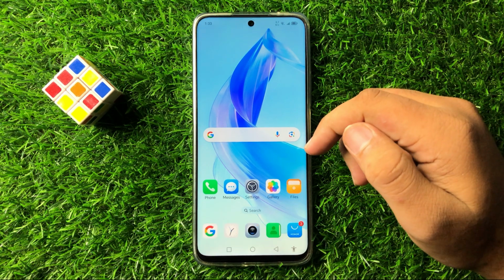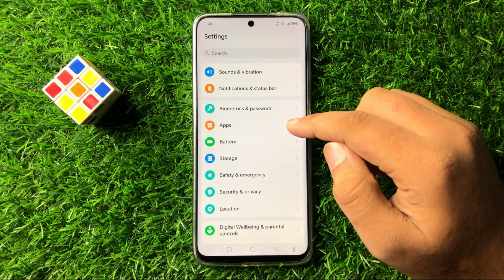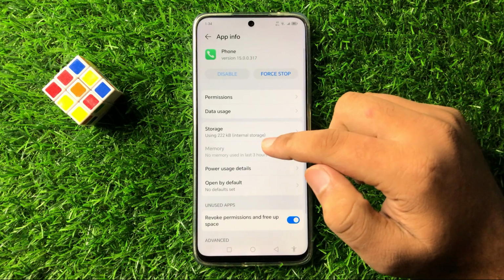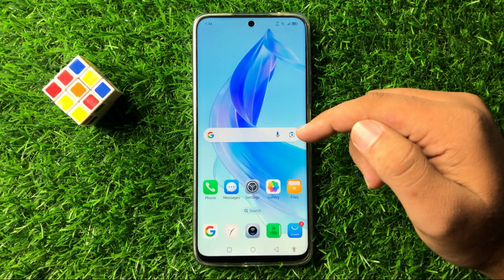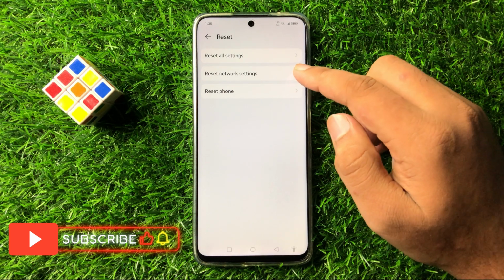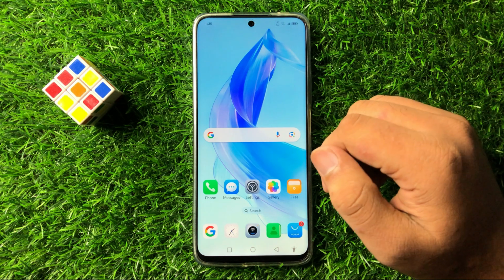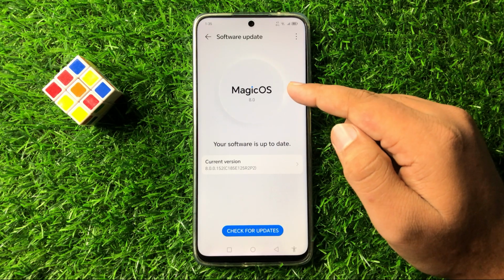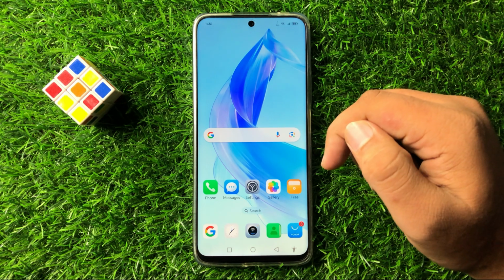How to Fix if Voicemail is Not Working on Honor MagicOS 8